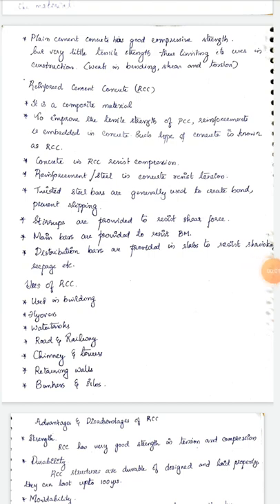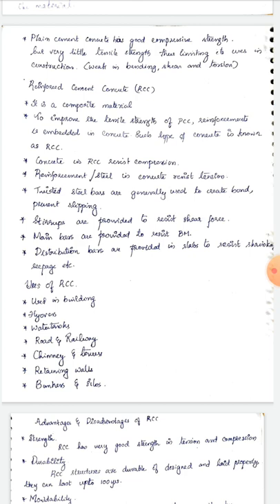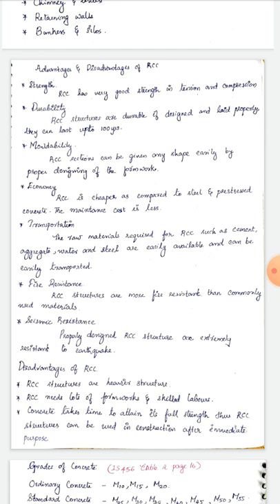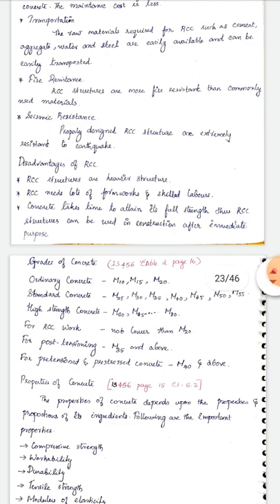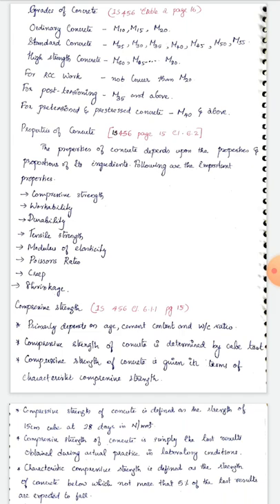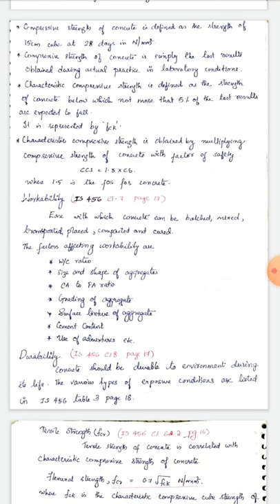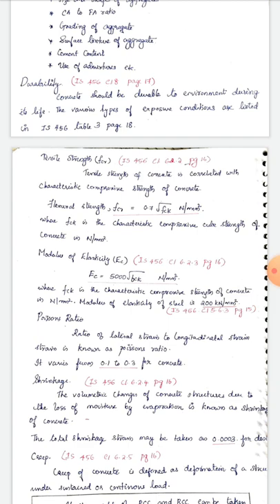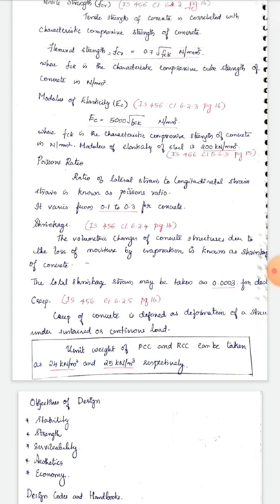Design of concrete structures 1 || ktu || module 1